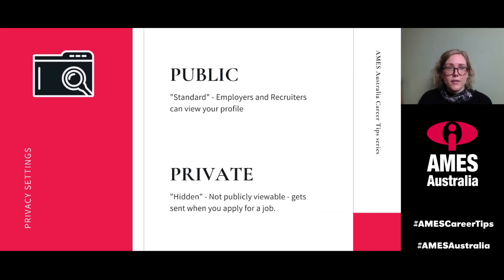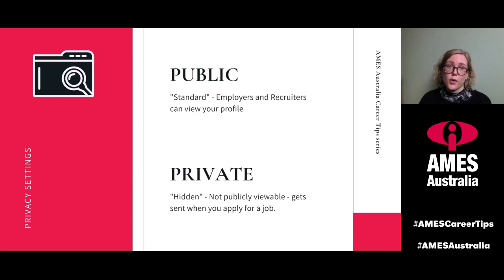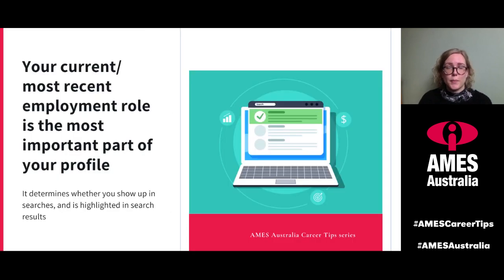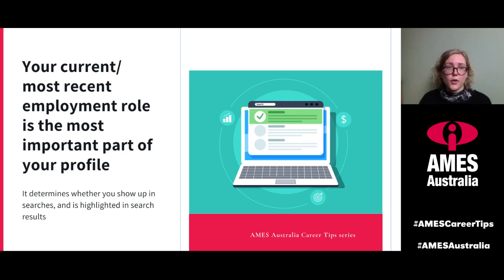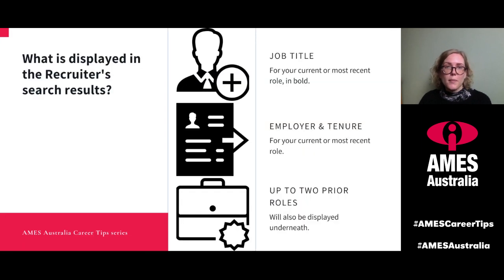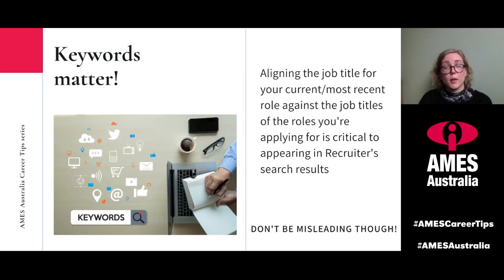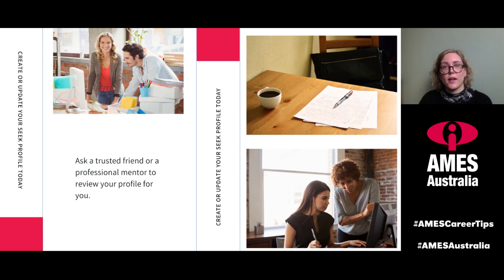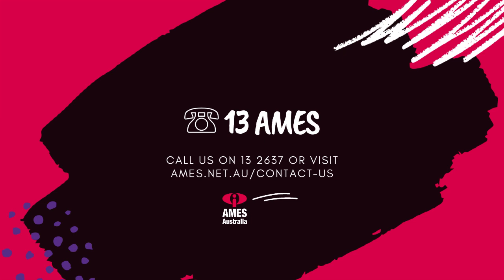AMESCareerTips Series - 06 Create or update your Seek profile (Angelica)